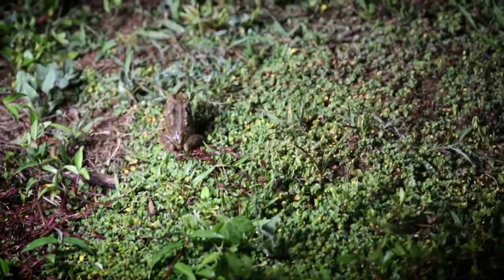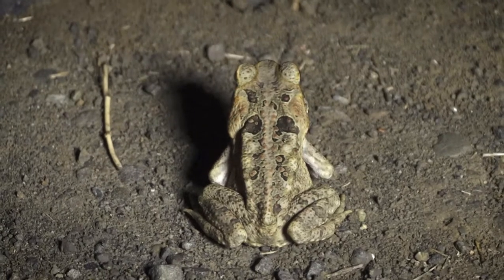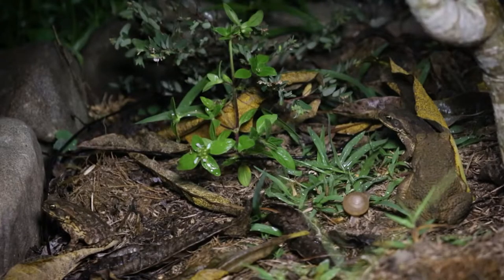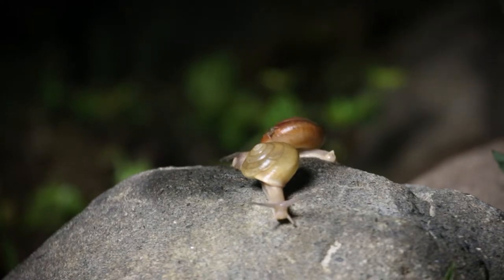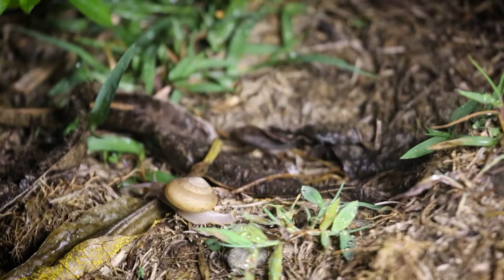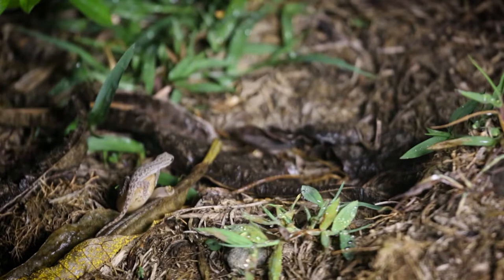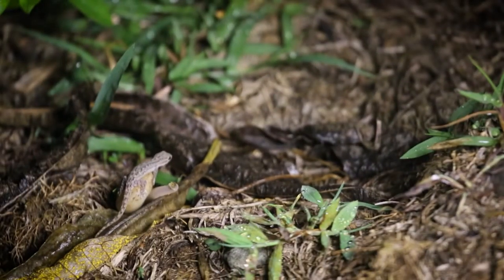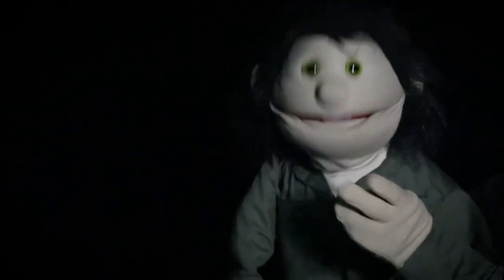Ranger Hardy finds Cane Toads in Fiji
Arnie and friends were blessed to be able to travel to Fiji,  a beautiful country, with lovely friendly people. Come and see some amazing sights. From the highlands to the beach. Ranger Hardy discovers some interesting plants and animals, Postman PJ takes us on a tour of Fulton College, Shane learns how to make Roti and Arnie even gets to go into a Chief’s house.

This 4-episode set also contains 12 new, fun and catchy songs.
The focus of the episodes is not just about the Fiji trip, but, the ultimate trip to the most perfect destination, Heaven. All you need to do is to accept the invitation Jesus has given you. Because He has invited you personally to come to Heaven, in fact He is there right now getting ready for you.